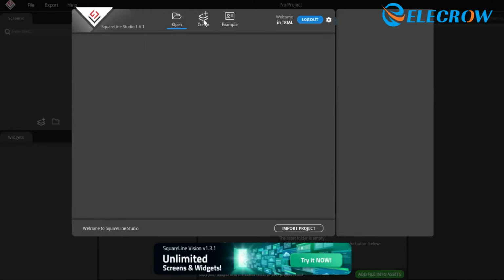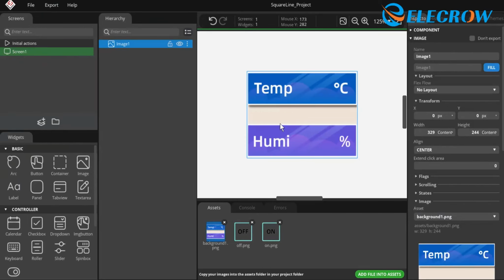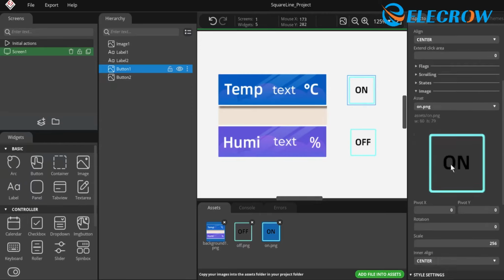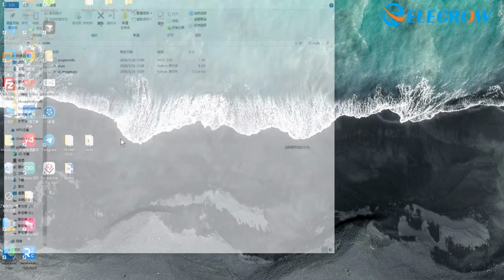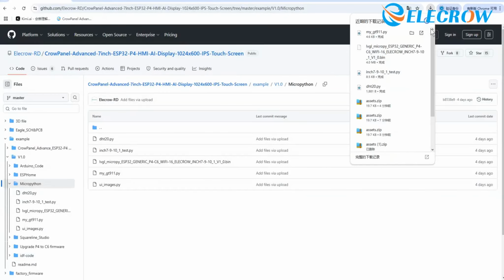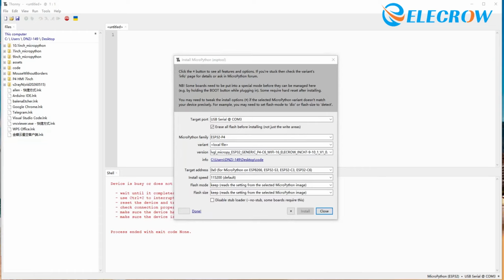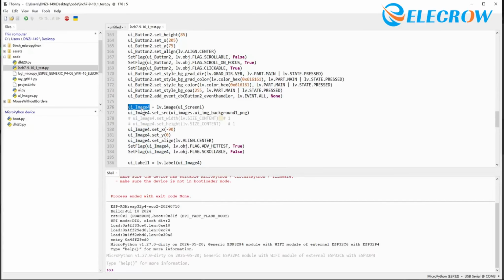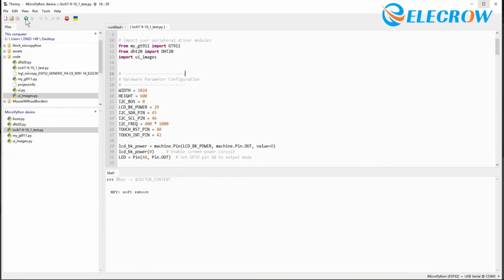CrowPanel Advanced ESP32 P4 HMI display micropython tutorial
We offer detailed micropython tutorial for  CrowPanel Advanced ESP32-P4 HMI display.

We are here to help and will respond to your request promptly.